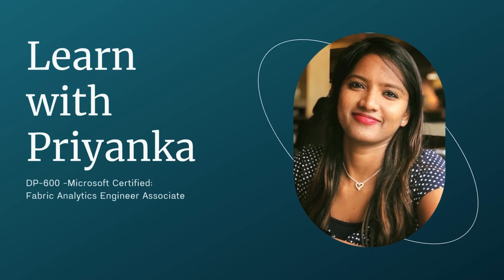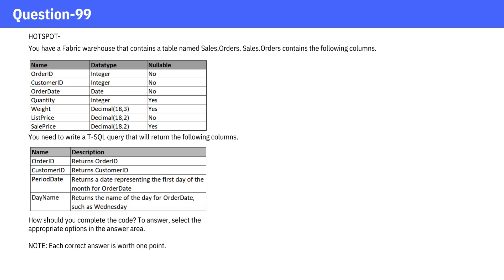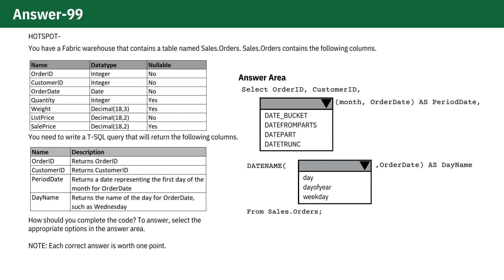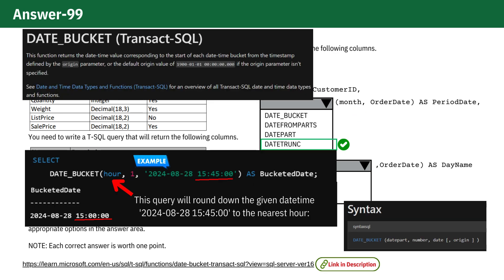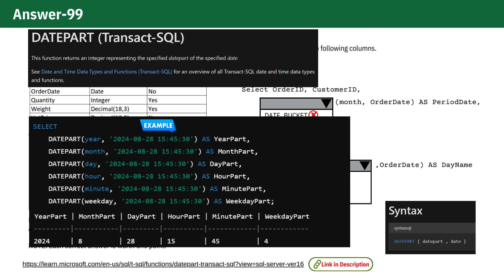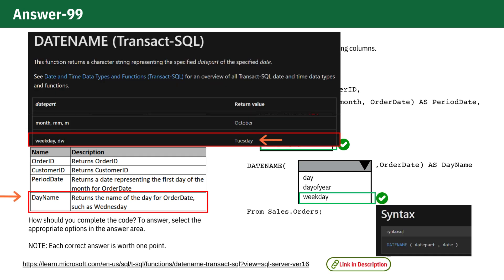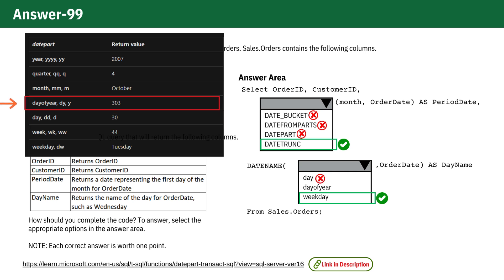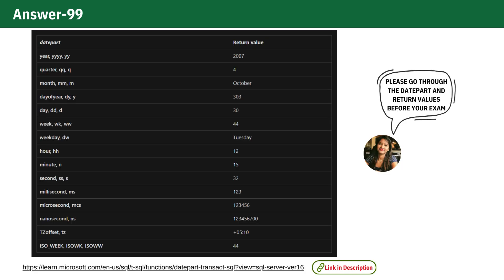DP-600 | Microsoft Fabric Analytics Engineer Associate Exam | Question-99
Question 99